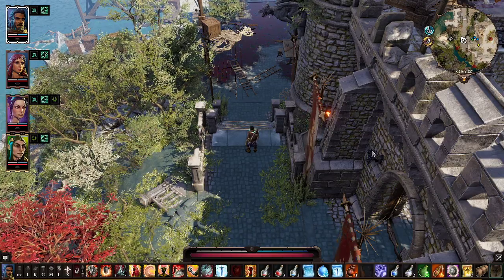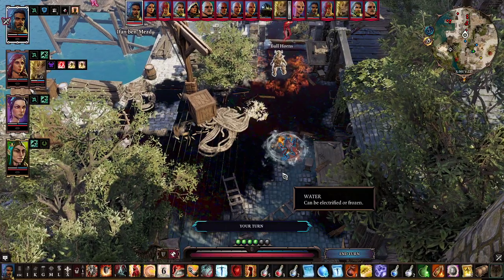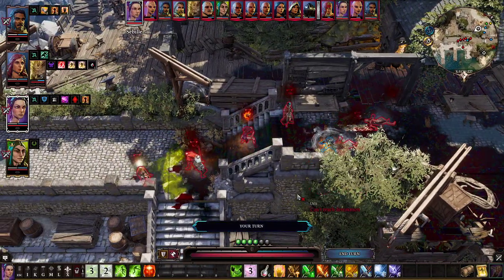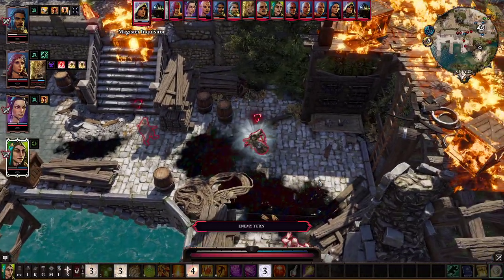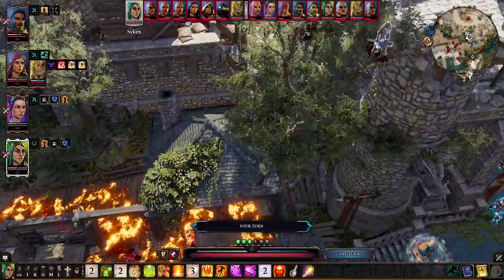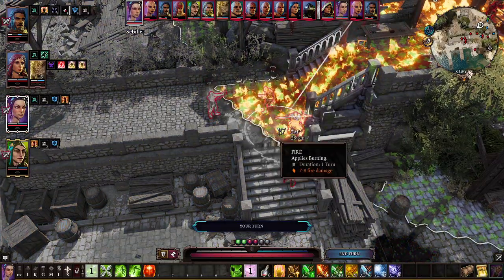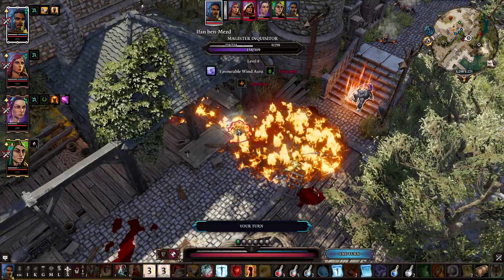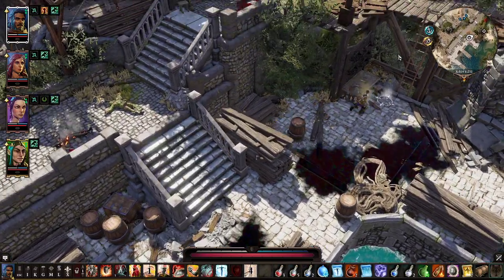(10) Divinity Original Sins2 DE Honour Mode with Hardcore scaling